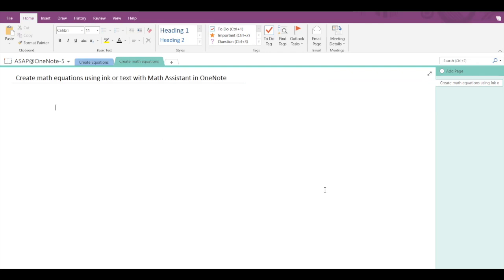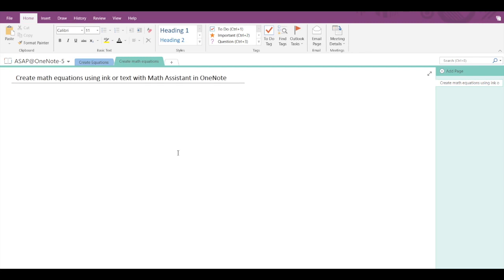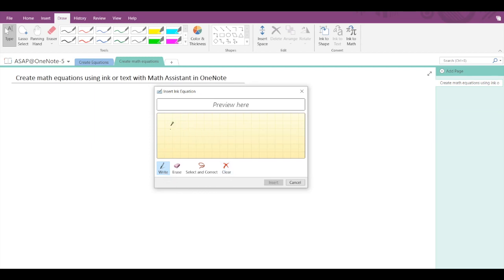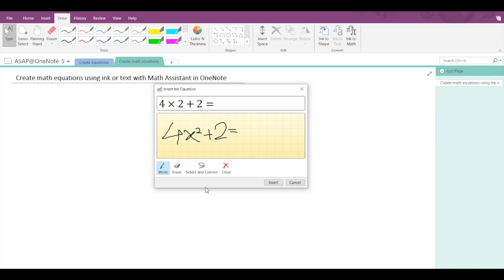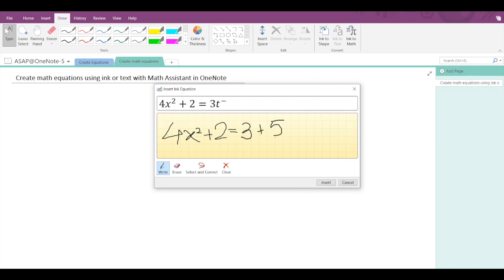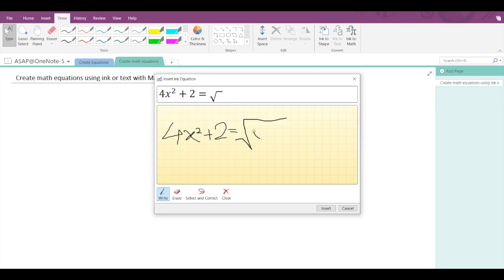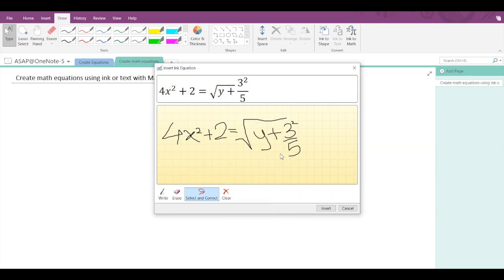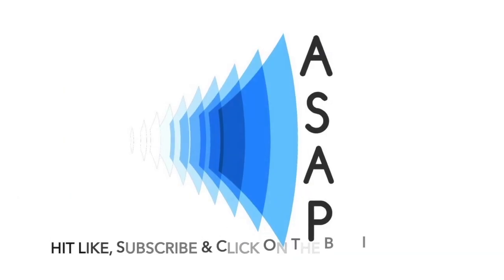How to create math equations in Microsoft OneNote using ink or text | Math Assistant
In this video, we have discussed how to create math equations in microsoft onenote using the Math Assistant. Hope you find it helpful.

Topics Covered:

microsoft onenote
onenote
microsoft onenote tutorial
microsoft
microsoft onenote 2016
onenote tutorial
onenote 2016
onenote tips
microsoft onenote 2019
microsoft office
how to use microsoft onenote 2016
how to create an equation in Microsoft OneNote
how to insert an equation in Microsoft OneNote
how to insert a math equation in Microsoft OneNote
how to create equations in microsoft onenote
how to create equations in onenote using math assistant
microsoft onenote math assistant
how to type equations using ink in onenote
how to type equations using text in onenote
how to delete an equation in onenote
how to correct a math equation in microsoft onenote
correct math equations in onenote
onenote equations feature
equations in onenote
microsoft onenote equation settings
add equations in onenote
create equations in ms onenote
create equations in onenote
equations shortcut in Microsoft OneNote
equation options in onenote
use an equation in onenote
how to use equations in onenote
how to create a math quiz in microsoft
how to type mathematical equations in microsoft
how to insert equations in microsoft
onenote 2020
using onenote
add equations in onenote 2016
onenote mathematical equations